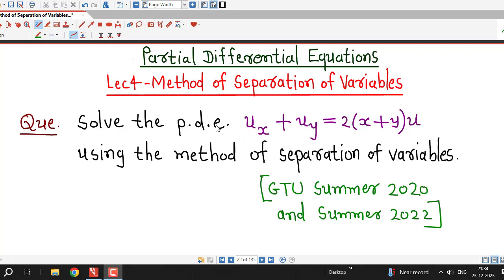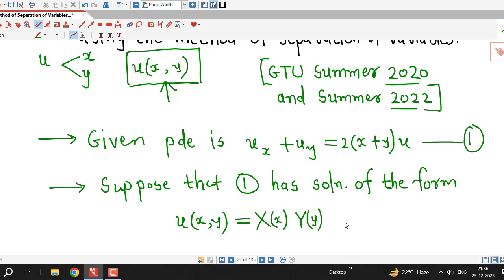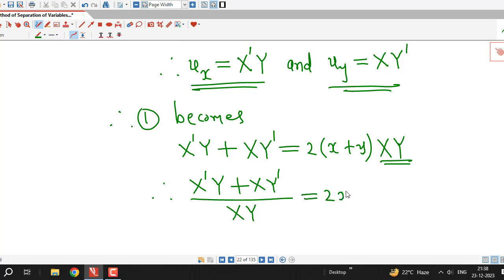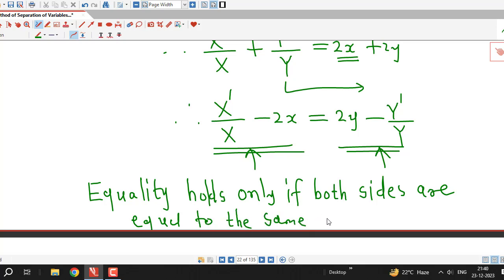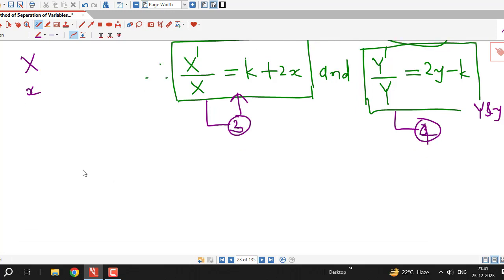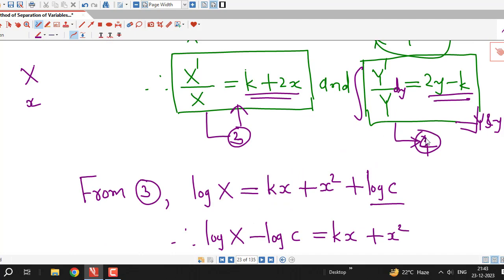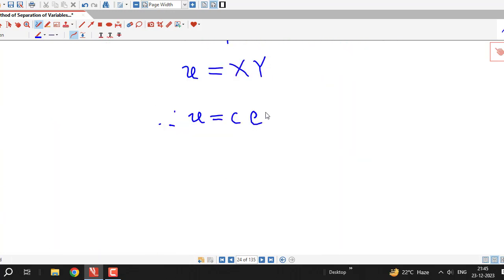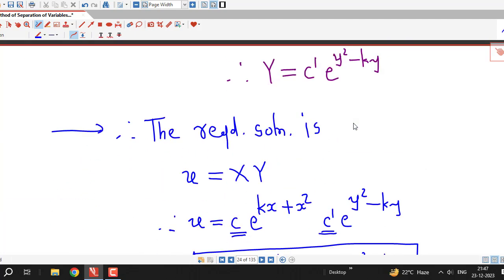Lec4/Method of Separation of Variables/Partial Differential Equations/GTU Exam Questions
In this lecture we discuss one question on solving the Partial Differential Equation using the method of separation of variables. This question was asked in GTU Summer 2020 as well as GTU   Summer 2022 Exams.